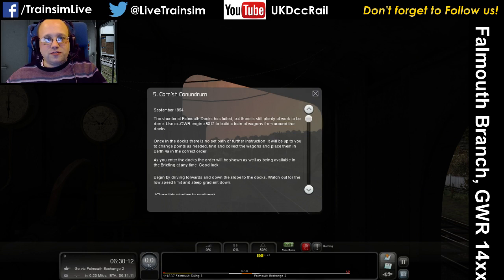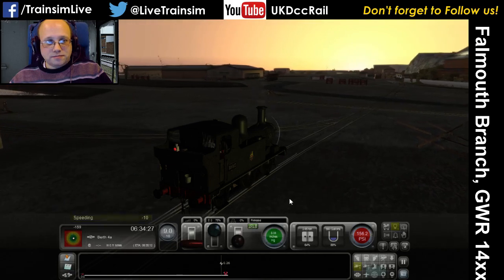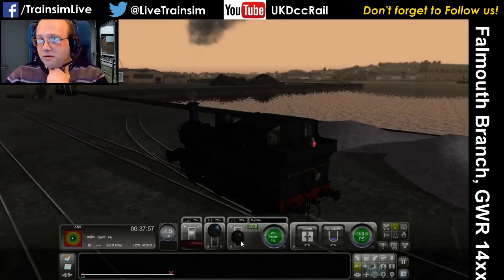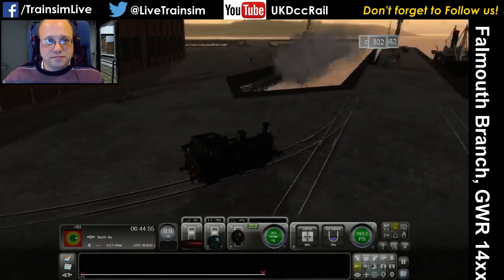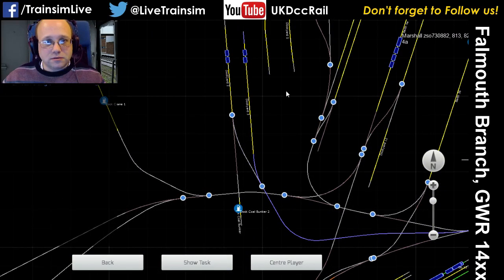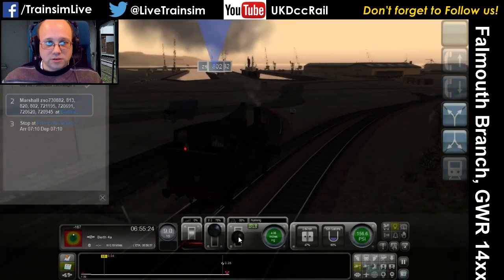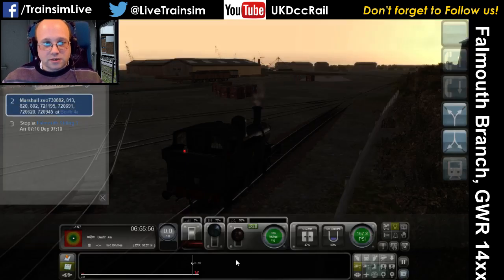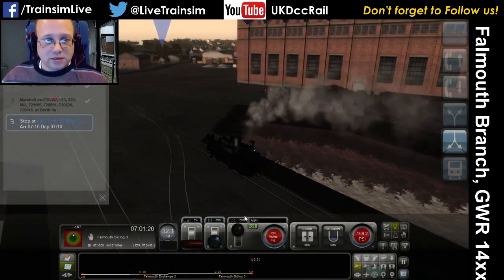Train Simulator 2015 - Falmouth Branch, GWR 14xx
The Cornish Conundrum, a shunting puzzle on Falmouth Docks with the GWR 14xx tank engine, requires you to solve a shunting puzzle and collect wagons in the right order to make up a train.  It involves some fantastic moves around the docks and plenty of thought to complete.  Completed with a great score and plenty of time to spare!